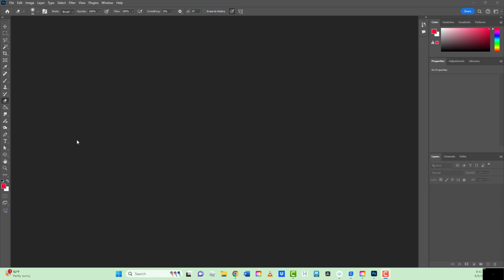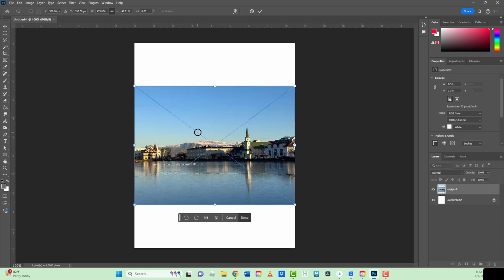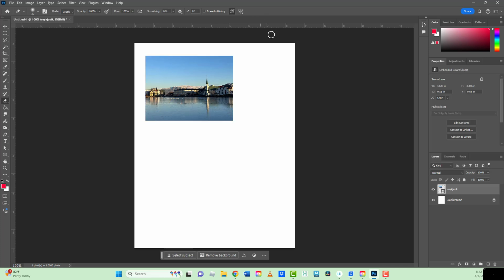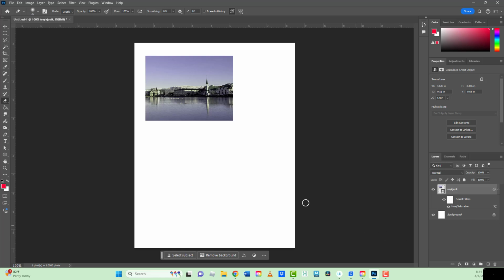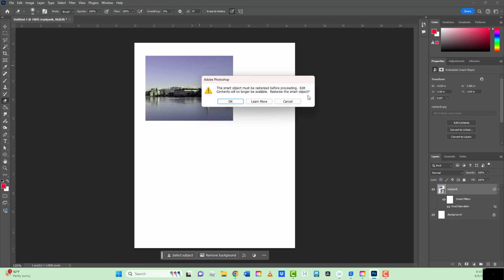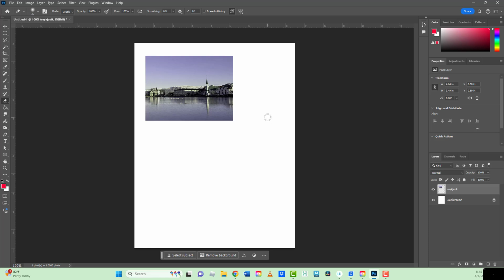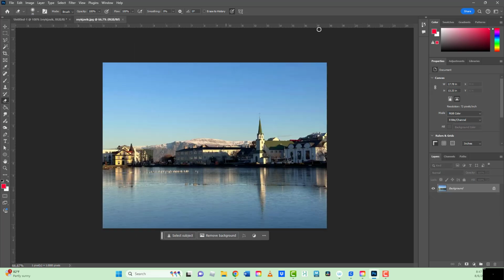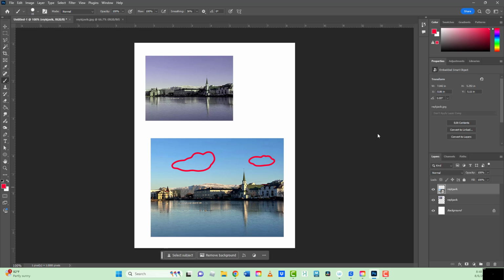Smart Objects for Dumdums in Photoshop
Do you drag your images straight into Photoshop to open them?  Well, stop it!  We take a look at what a Smart Object is and what it is not.  Then you can make the SMART choice whether to use them  or not!